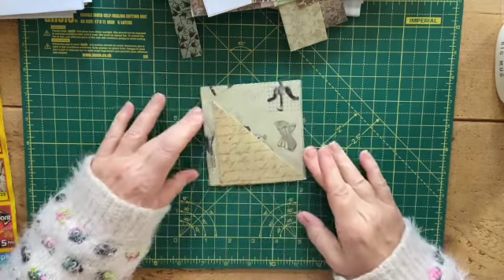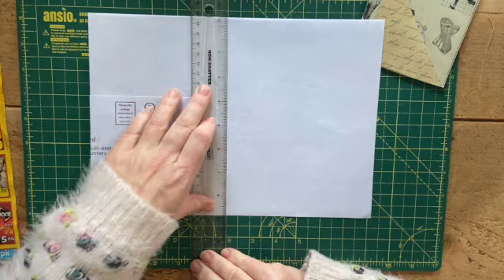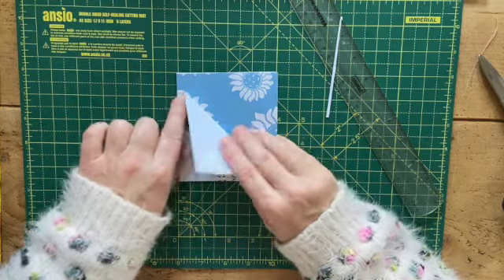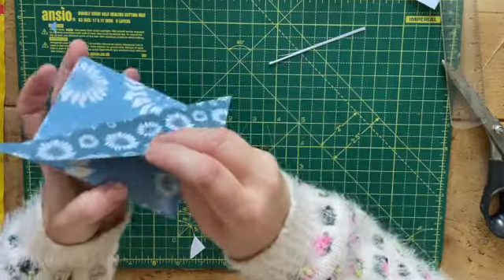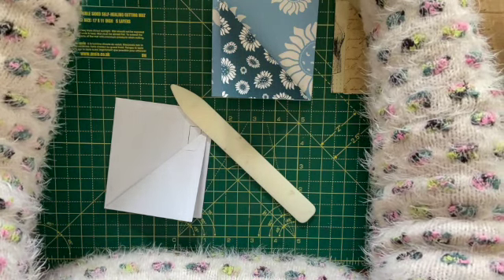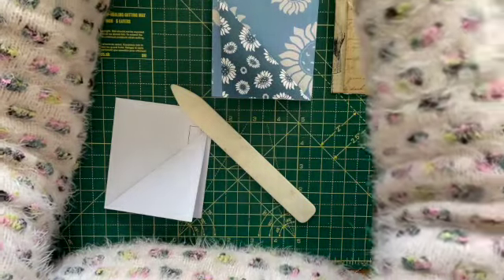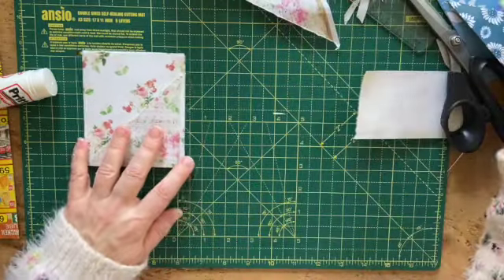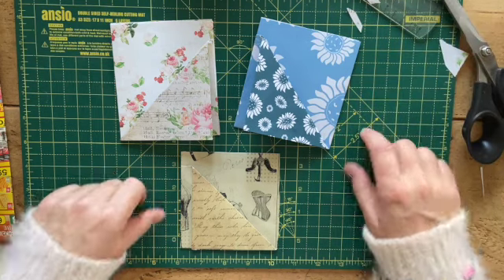Easy Envelope Triple Pockets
Good morning and welcome back!

Today I am making Easy Envelope Triple Pockets inspired  by Tina @shabbydabbydoodah

Take care,

Love,
Karen 🤗

Papers:-

Idea-ology Wallflower

Printer Paper

Other Papers

Botanical Endpapers

Sticker Paper

1” Circle Punch

Corner Punch

Cotton Lace

Lacey Lace

Wide lace

Wide Eyelets

Bookbinding Tools

Glues

Fabri Tac

Double-Sided Tape

Pinking Shears

Dried Flowers

Jump Rings

Printer
I love my new printer!